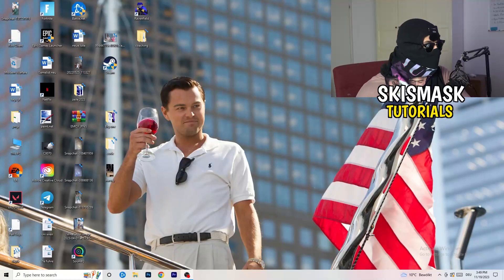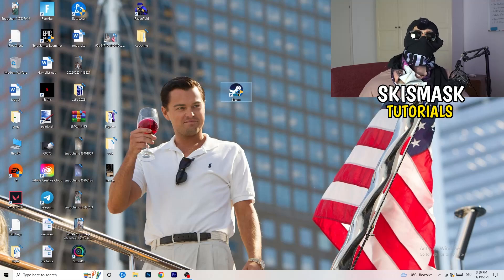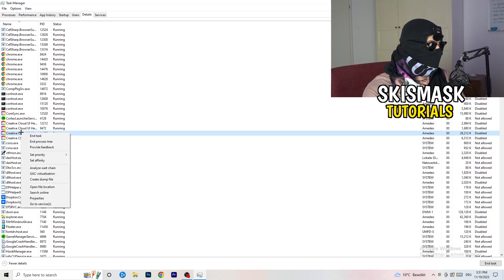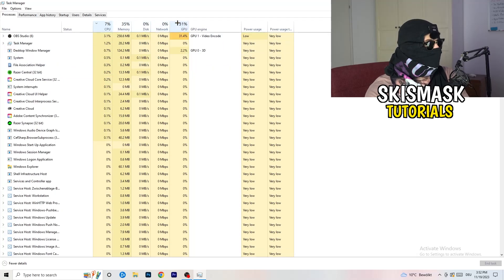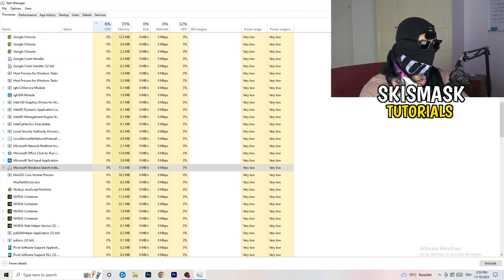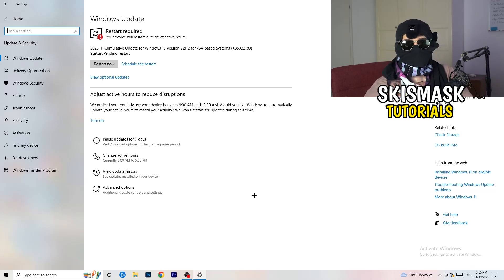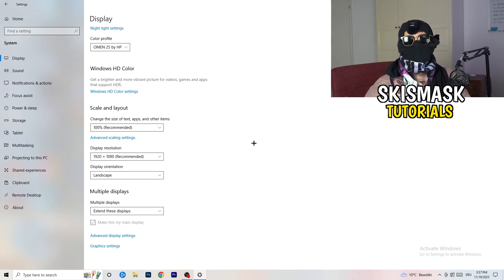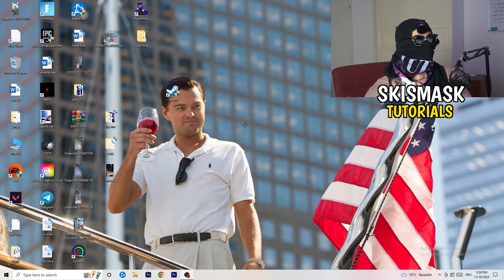How to Fix Not Launching in Black Ops Cold War (Easy Steps)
How to fix Black Ops Cold War not launching on pc,
How to fix Black Ops Cold War not opening on pc,